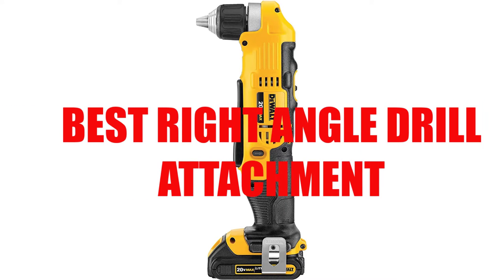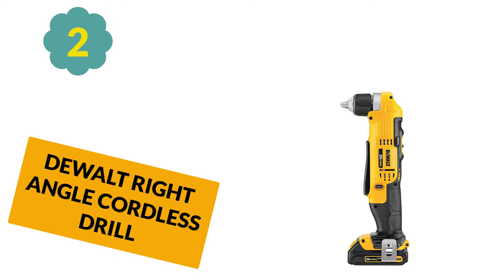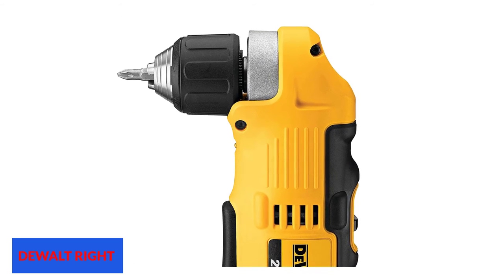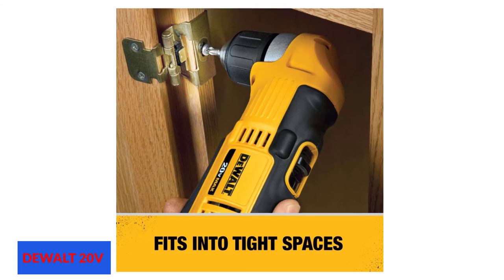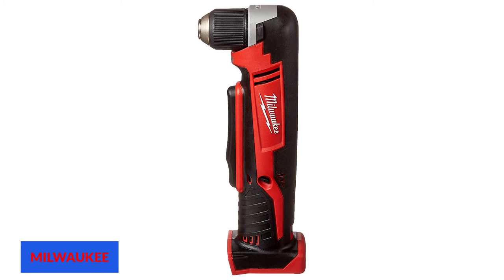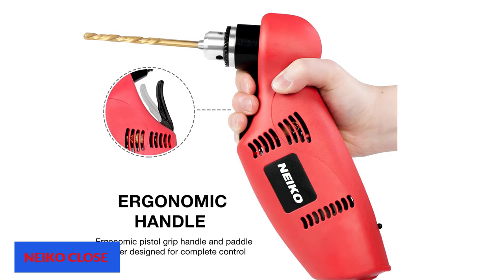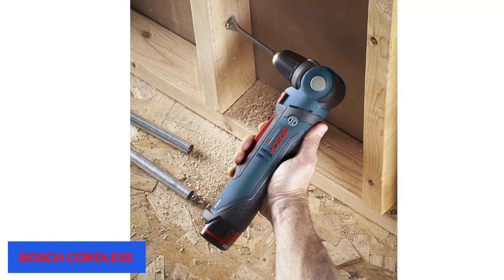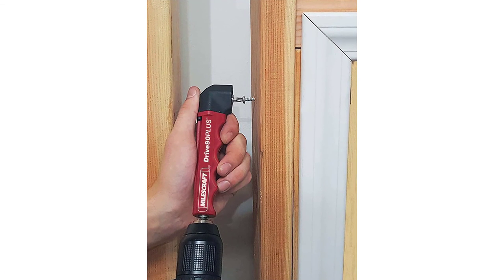Best Right Angle Drill Attachment 2024 - Top 8 Picks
see Update Price & Products Reviews of Top 8 Right Angle Drill Attachment:

1. Dewalt Right Angle Attachment
2. DEWALT RIGHT ANGLE CORDLESS DRILL
3. DEWALT DWARAFS Right Angle
4. Dewalt 20V Max Right-angle Drill
5. Milwaukee 2615-20
6. Neiko Close Quarter
7. BOSCH CORDLESS RIGHT
8. Milescraft 1303 Drive90PLUS

Are you searching for the Best Right Angle Drill Attachment?

If so, then you are in the right place for getting essential information on Right Angle Drill Attachment.

In This Best Right Angle Drill Attachment Review Video, We Will show you 5 top-rated Right Angle Drill Attachment to buy in 2024.  We made this list based on our personal opinion based on their price, quality, durability, brand reputation, User Feedback and other related issues.

Jump To the Section:
00:00 Introduction.
00:10 Dewalt Right Angle Attachment Reviews.
01:12 Dewalt Right Angle Cordless Drill Reviews.
02:10 Dewalt Dwarafs Right Angle Flex Shaft Reviews.
02:39 Dewalt 20v Max Right-Angle Drill Reviews.
03:40 Milwaukee 2615-20 Cordless Right Angle Drill Reviews.
04:11 Neiko Close Quarter Power Drill Reviews.
05:07 Bosch Cordless Right Angle Drill Reviews.
06:10 Milescraft 1303 Drive90plus Reviews.